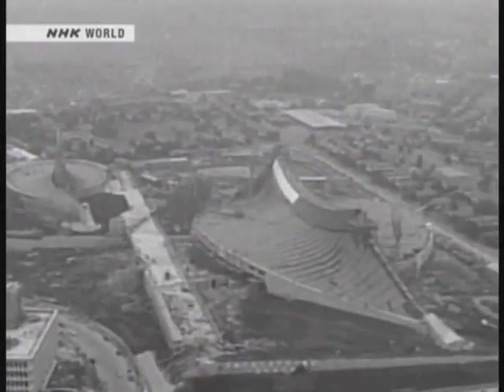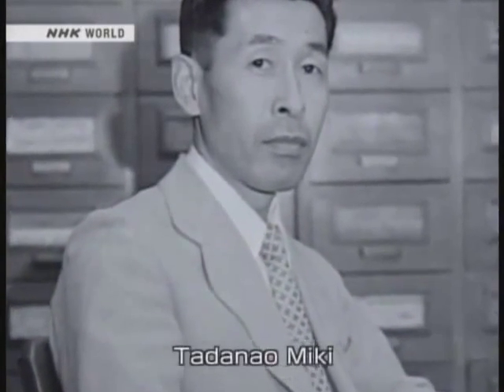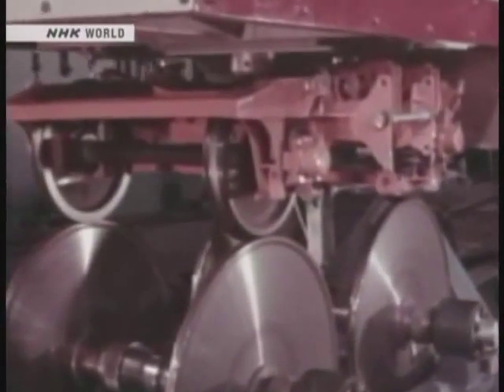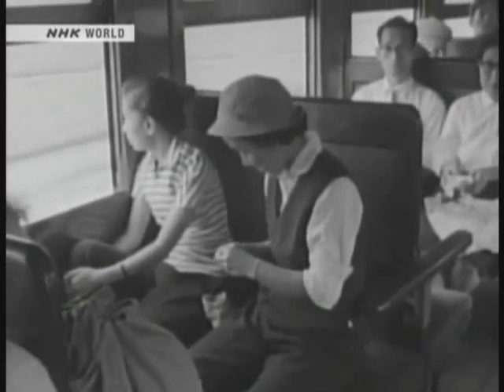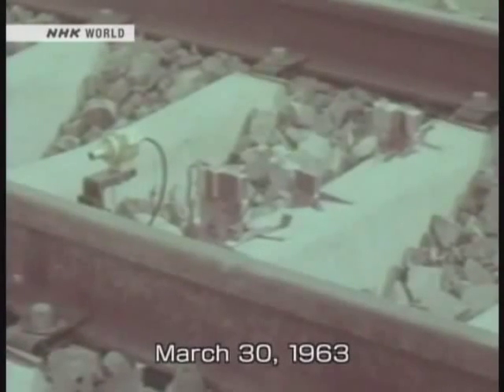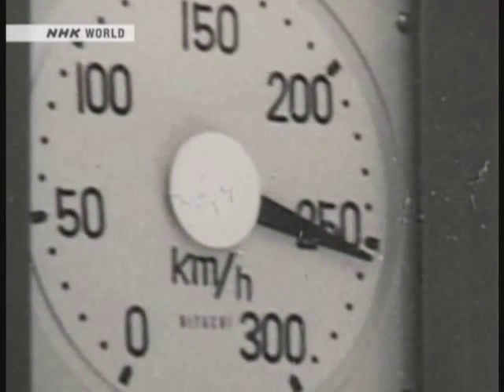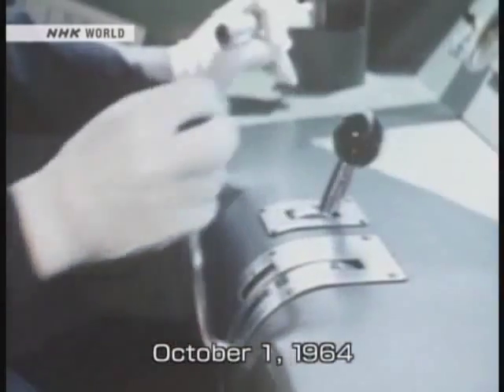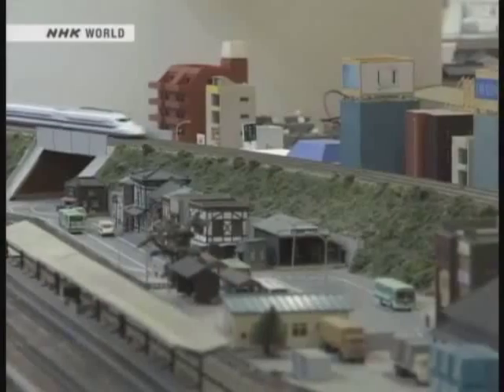Shinkansen History 2/3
History of the Shinkansen. From it's conception to the latest advancements. Social context and Testsudo Otaku. English language.